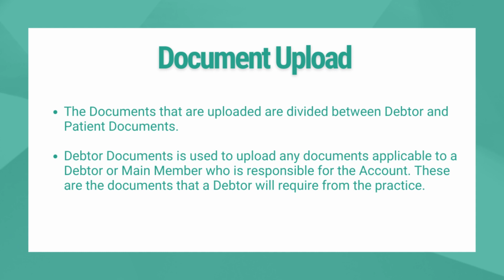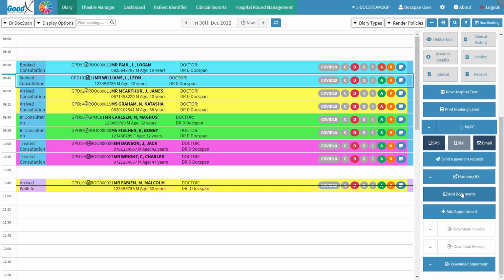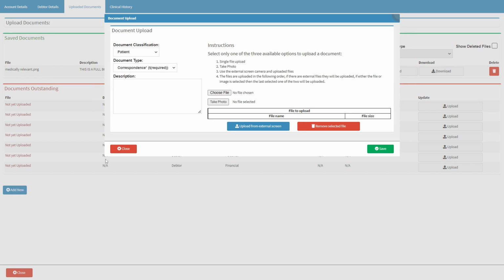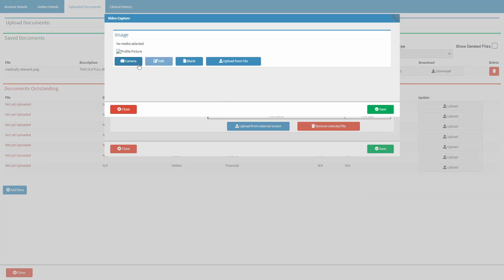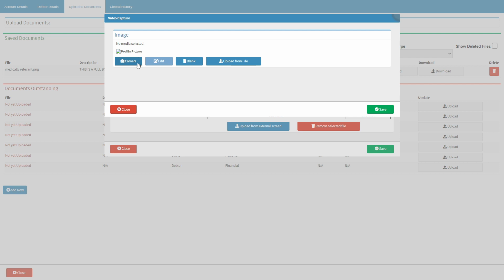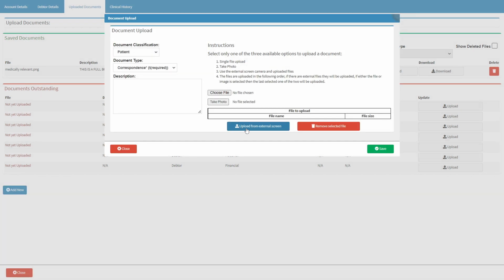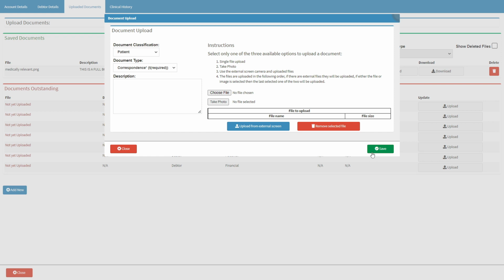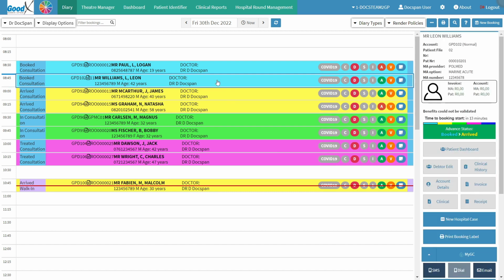GoodX Web App - Document Upload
▶ Goal of Tutorial Video:
Is to show you how to Upload a Document and how the Document Upload screen works.

▶ Timestamps:
0:00​ - Introduction
0:10 - Information
0:37 - Diary screen
0:46 Uploaded Document screen
0:56 - Document Upload
1:21 - Video Capture